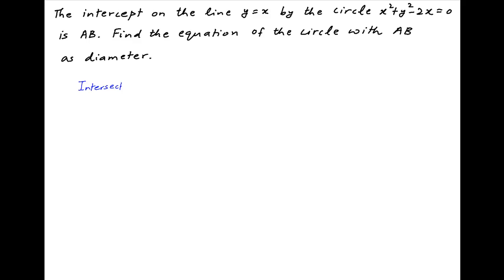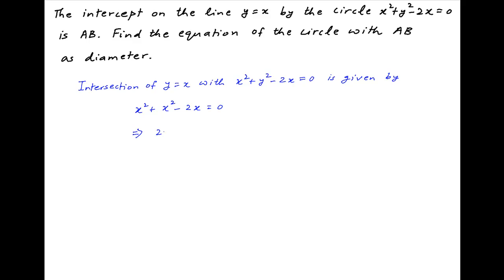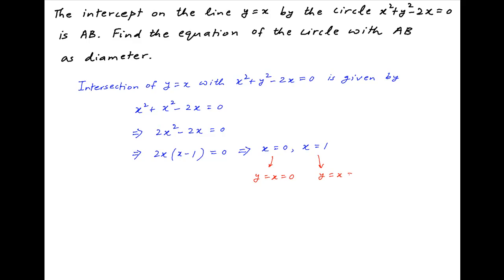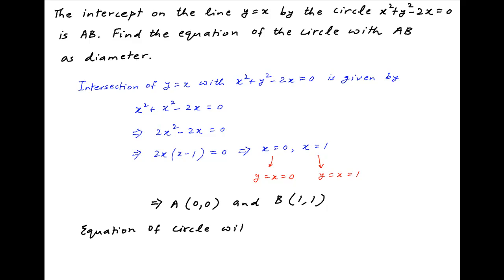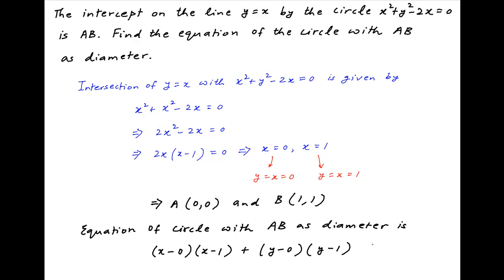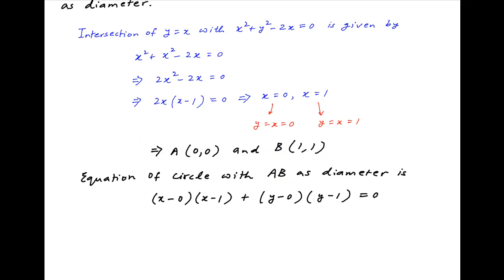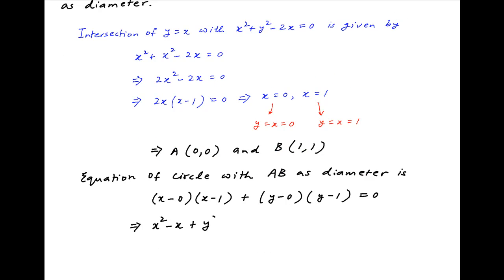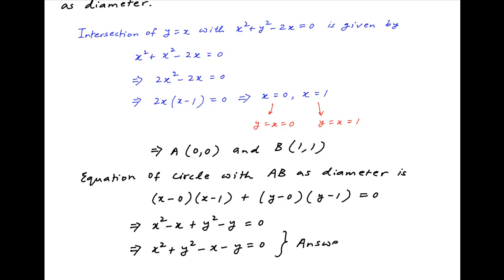Find the equation of a circle with AB as diameter where A and B are defined as follows.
A and B are intercepts on the line y = x by the circle square(x) + square(y) - 2x = 0. for thousands of IIT JEE and Class XII videos, and additional problems for practice. All free. Over 1 million lessons delivered! Full benefits include smart analytics, customized tests, historical test performance, bookmarks, search and intelligent learning recommendations personalized for you. MathMuni is a collaboration between retired IIT faculty and IIT alumni with over 25 years experience. Happy Learning! now.